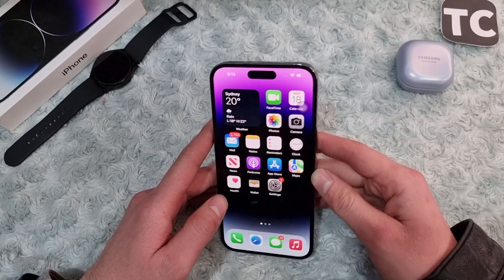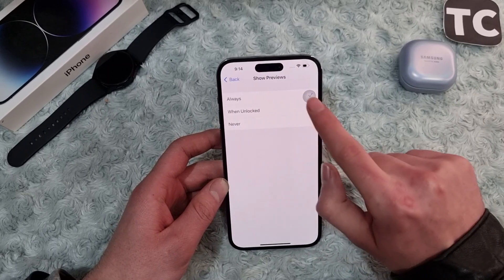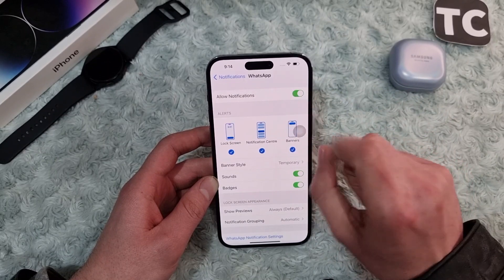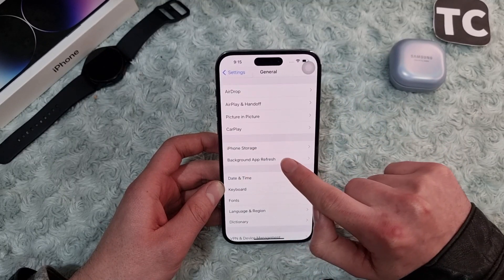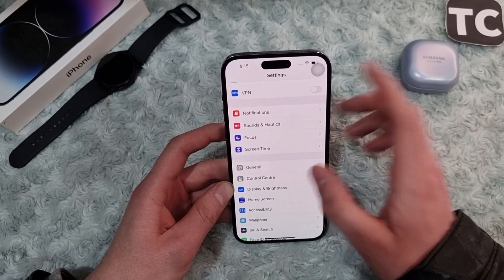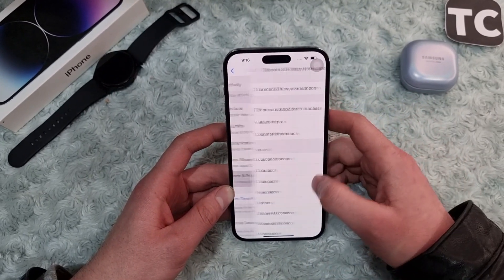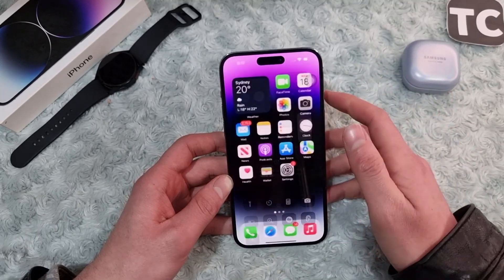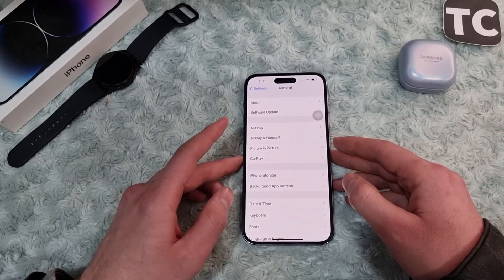Fix: Notifications Not Working on iPhone 14 Pro/Max/Plus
If you are not getting notification on your iPhone particularly from WhatsApp, Instagram, Facebook, Message, Instagram, Snapchat or any other apps then this video can get step by step solution for this problem.

This video will show you 10 ways to fix the notification issues on iPhone 14 Pro, 14 Pro Max, and 14 Plus.

The same solutions will also help you fix the Notifications Not Working issues on iPhone 13/12/11 series and any other iPhone.